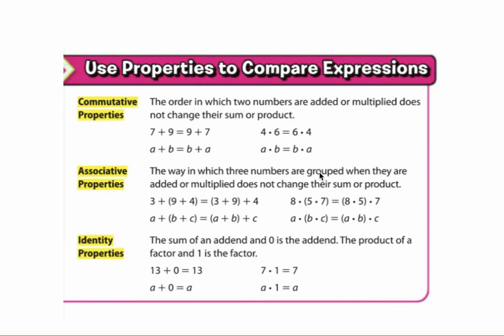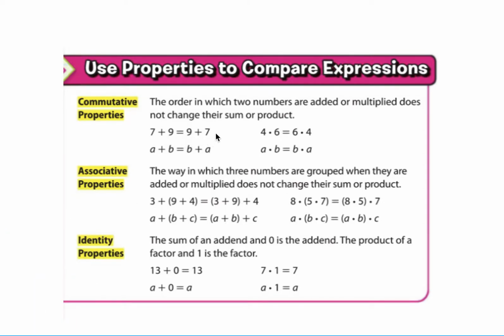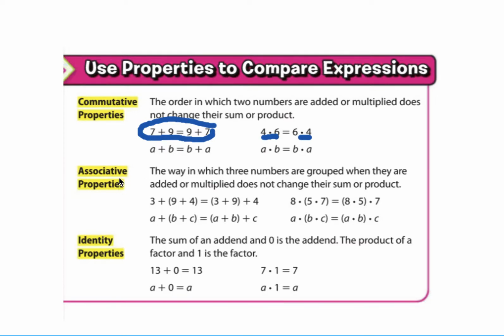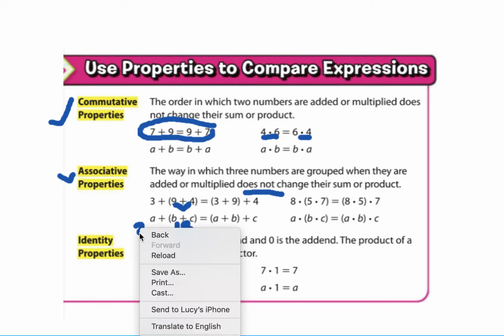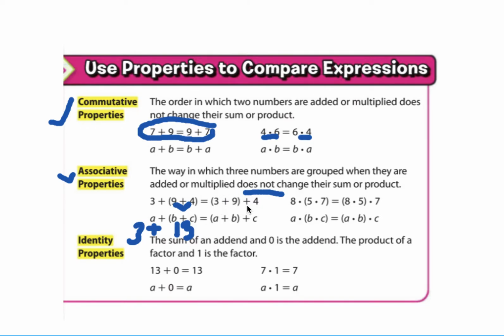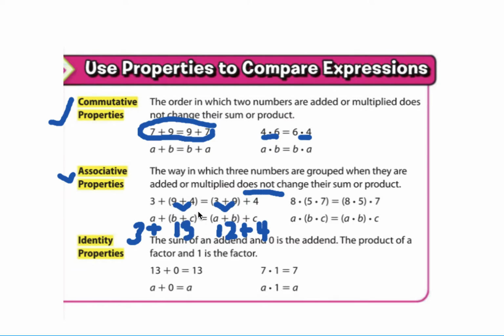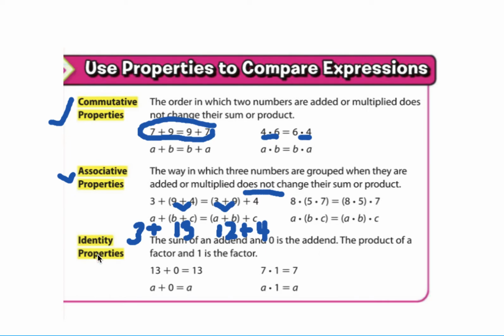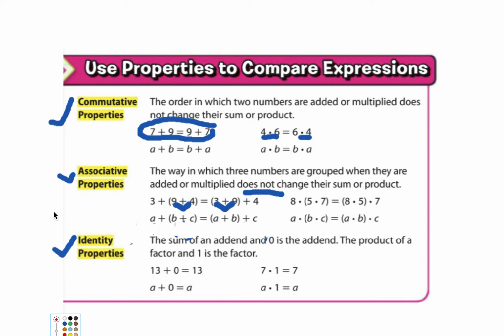Explanation of properties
Commutative, associative, and identity property